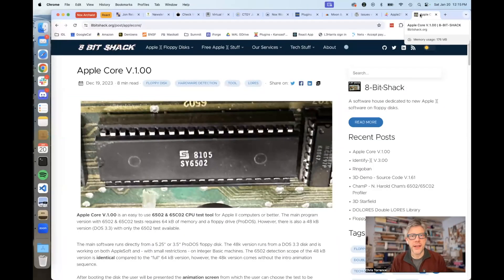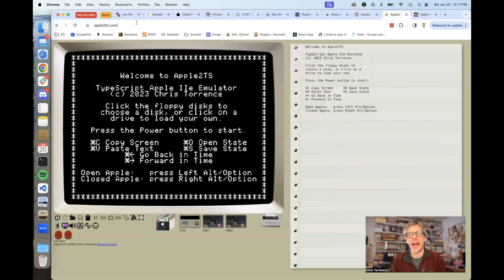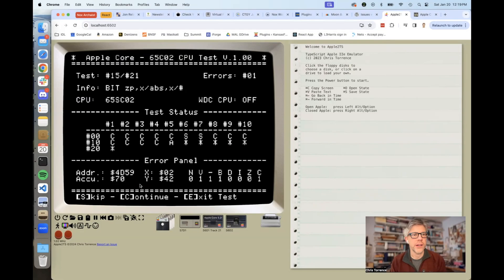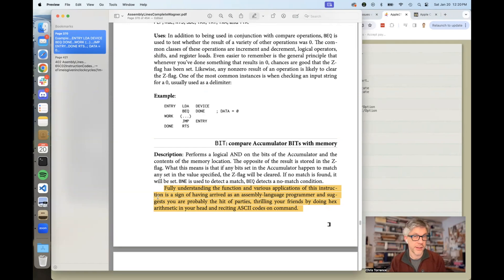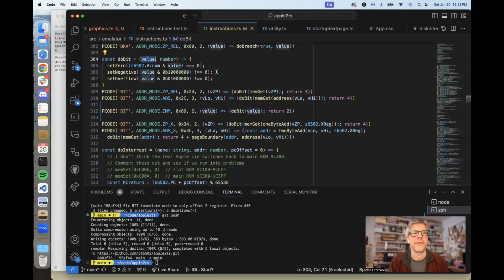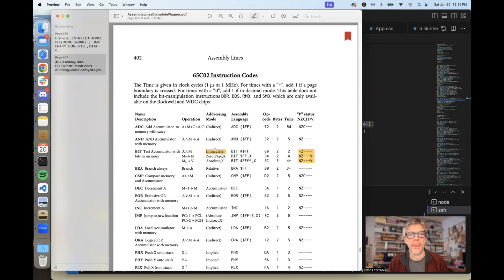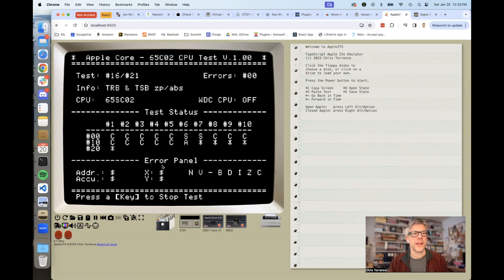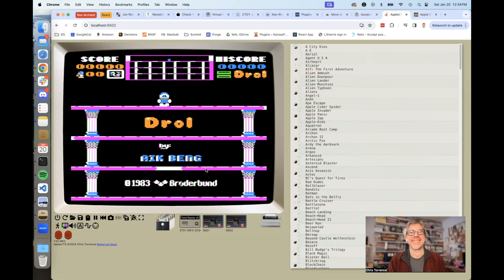#153: BITten by a Bug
My Apple2TS emulator has a bug!